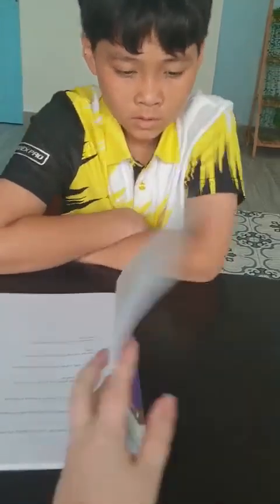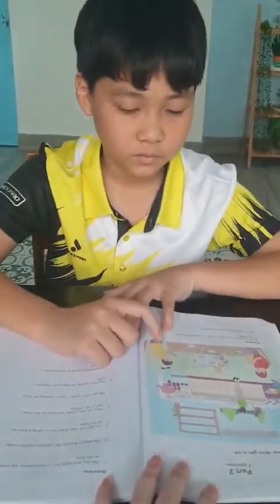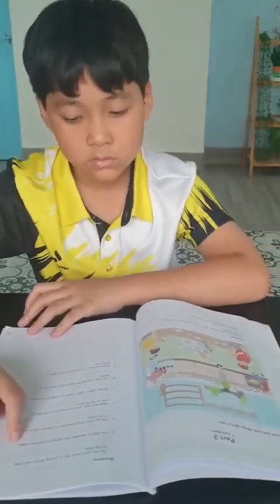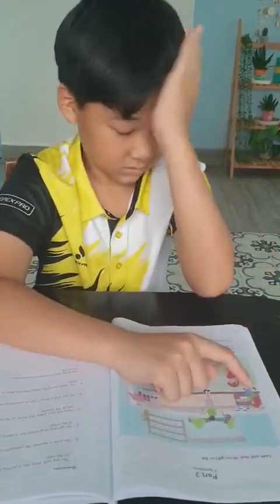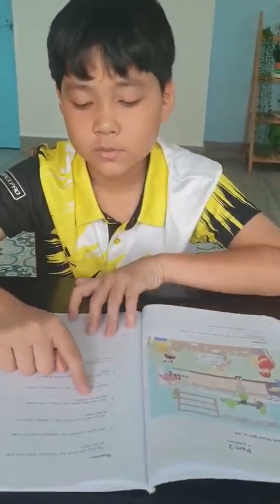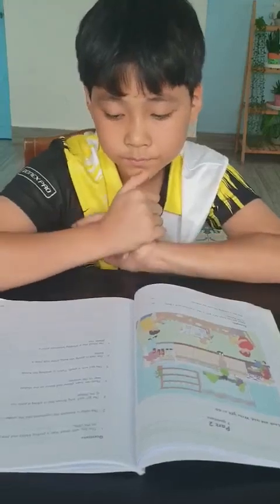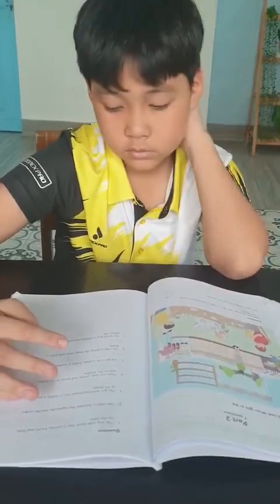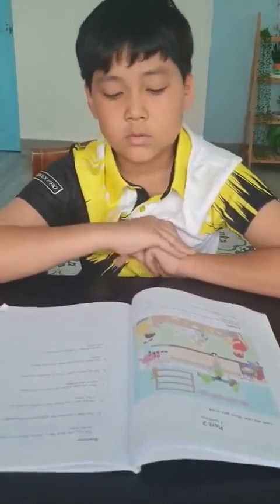Tiếng Anh Giao Tiếp Thiếu Nhi Tại Phan Thiết: Ken talking about Flyers 4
Ken practices talking about Flyers 4 by answering and asking questions with Victoria!